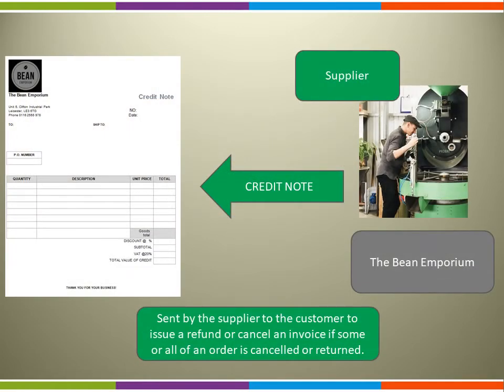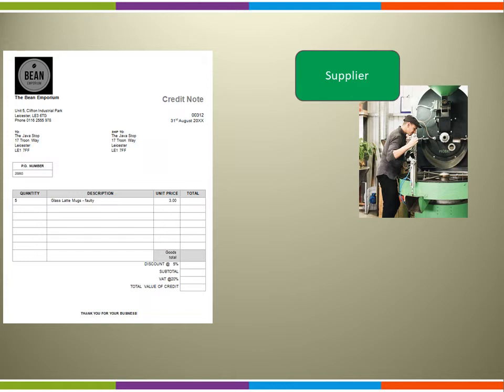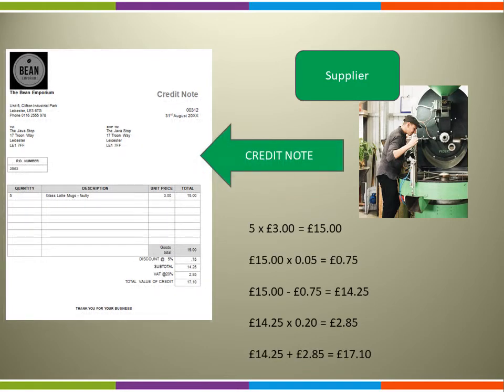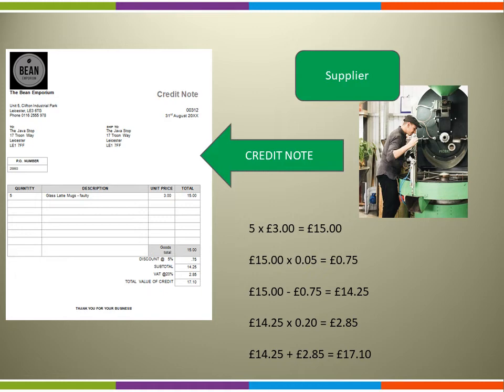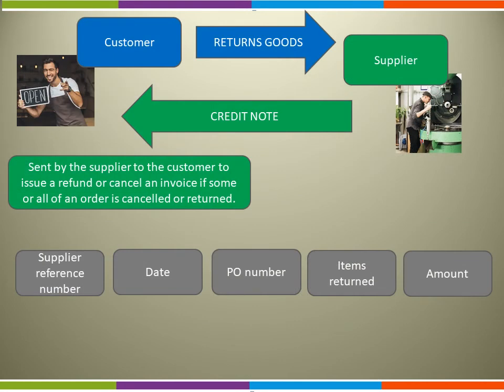Understanding credit notes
The video looks at credit notes as part of the flow of financal documents.